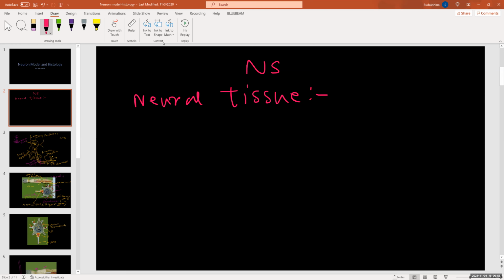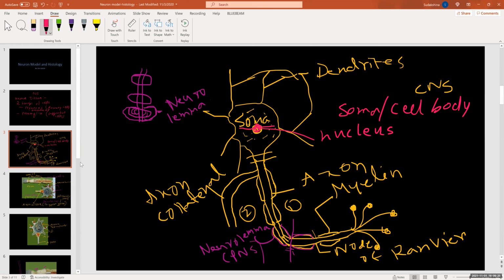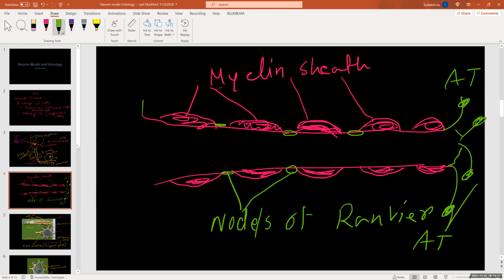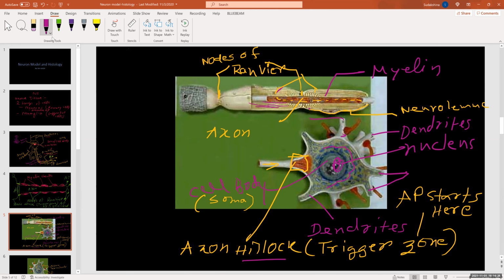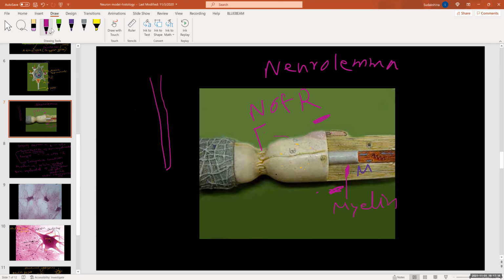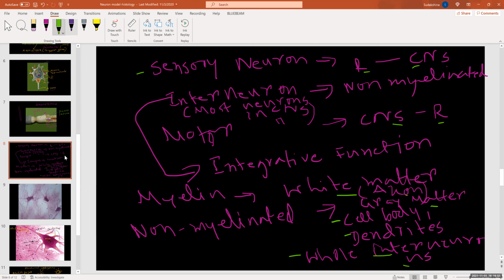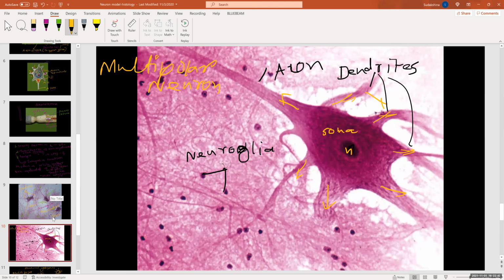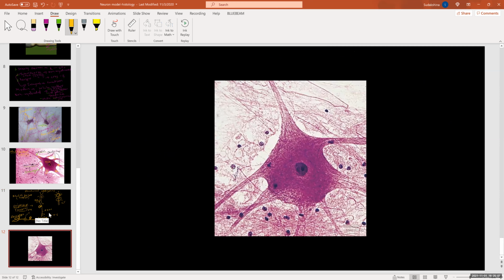Bio 144 Neuronal Histology Demo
Class- Bio 144
Anatomy Lab-12
Anatomy Demo-Neuronal Histology